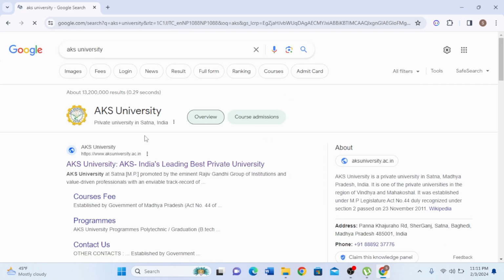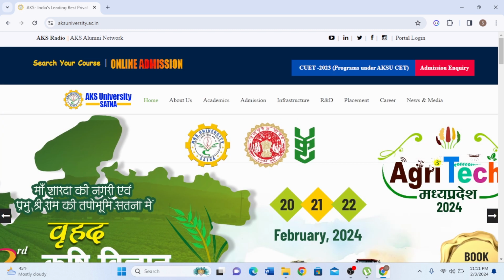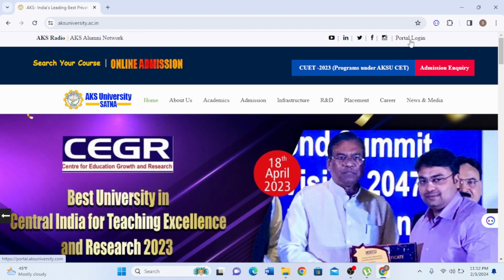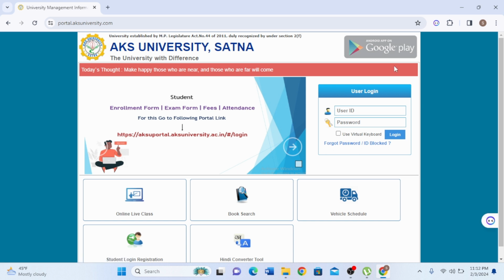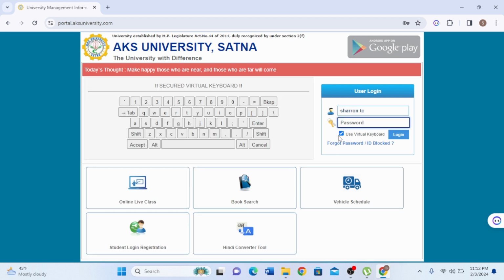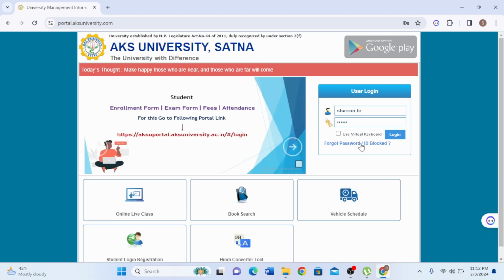How to Login to AKS University?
Learn How to Login to AKS University with quick and easy steps.

In this tutorial of How To Crow we will be learning to login to the AKS University Account with step-by-step process. So, make sure to stay with us till the end of this video.